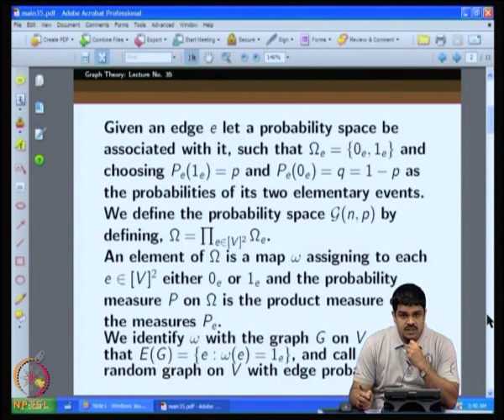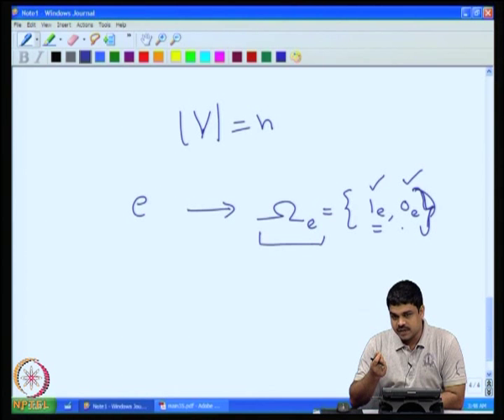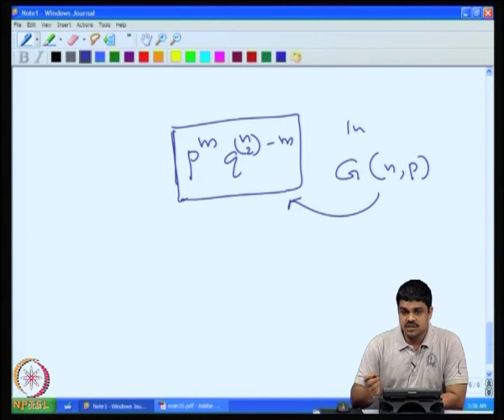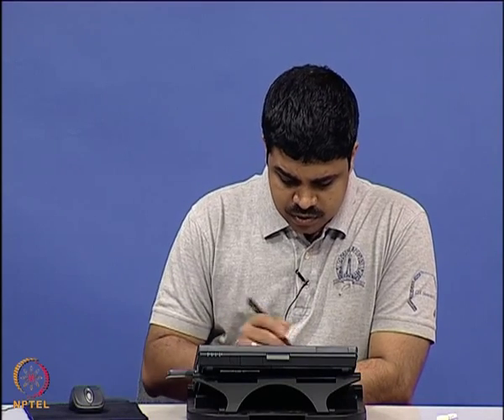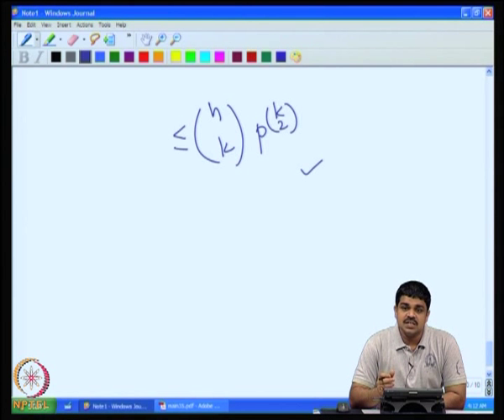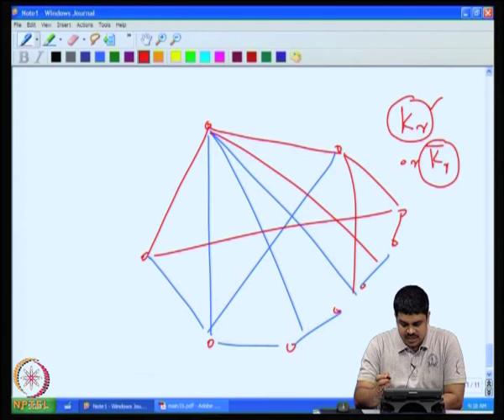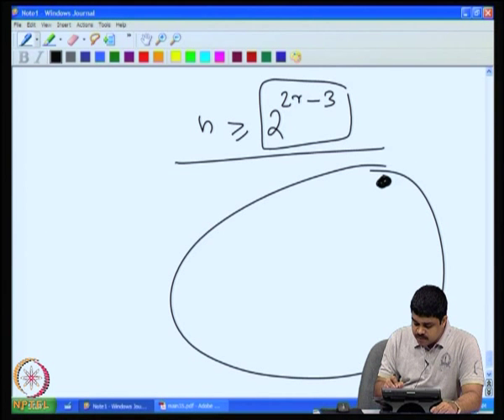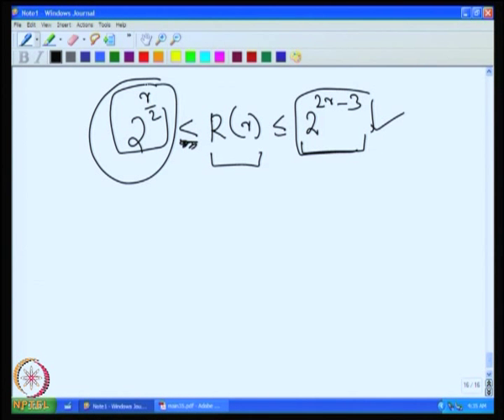Mod-06 Lec-35 Random graphs and probabilistic method: Preliminaries